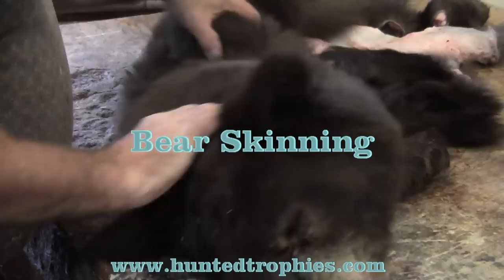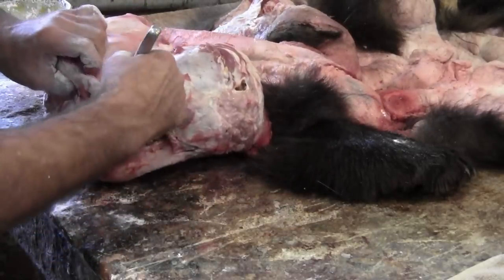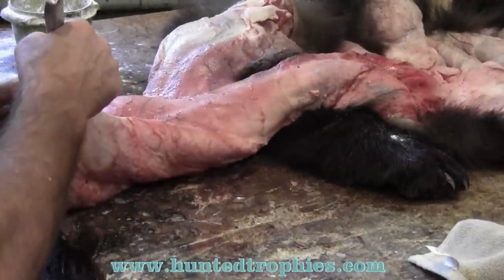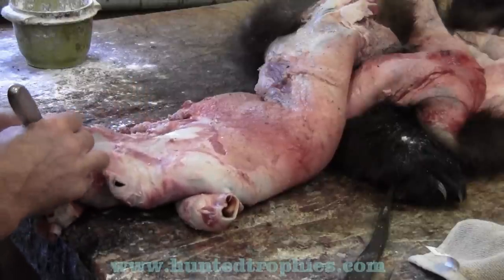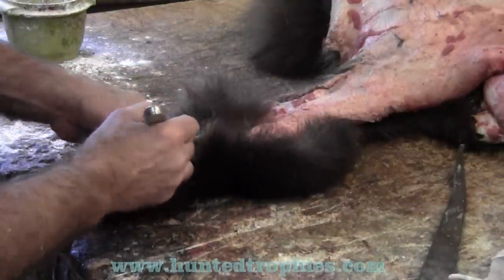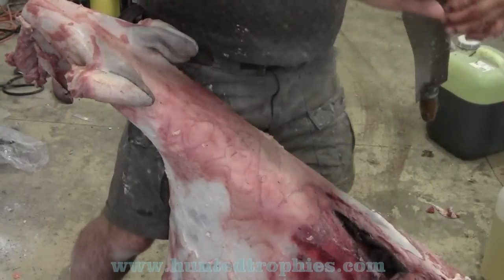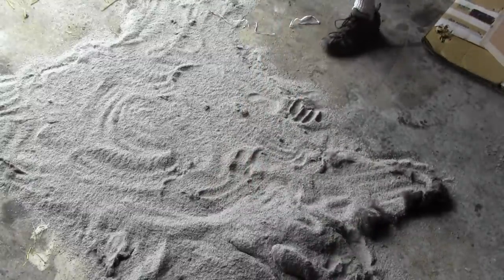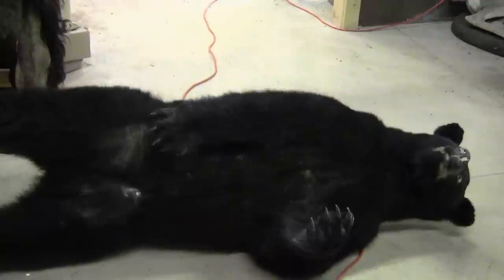Bear Skinning HD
How to video demonstrating skinning a bear in preparation for a taxidermy mount.